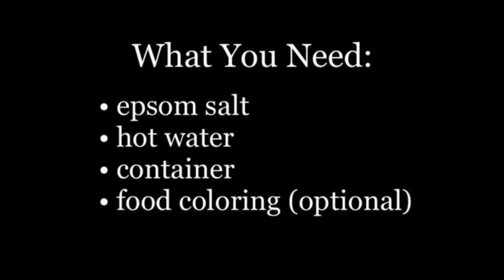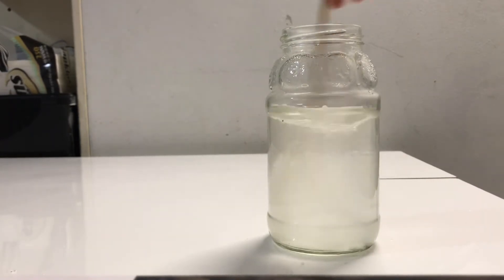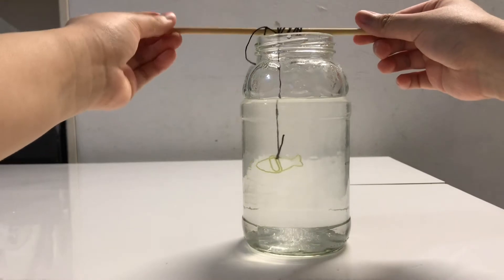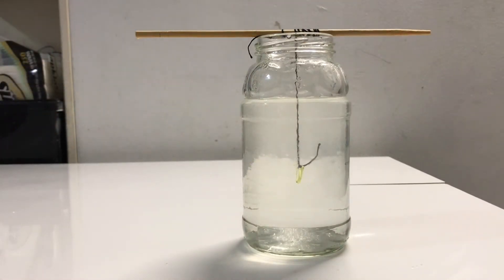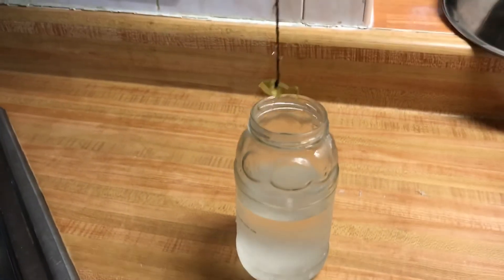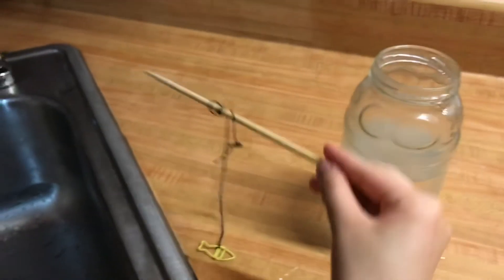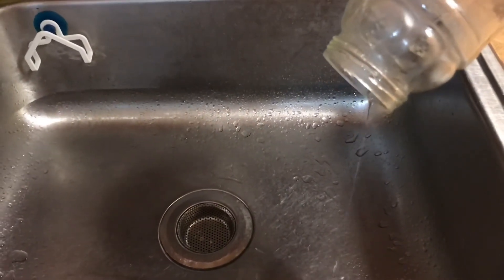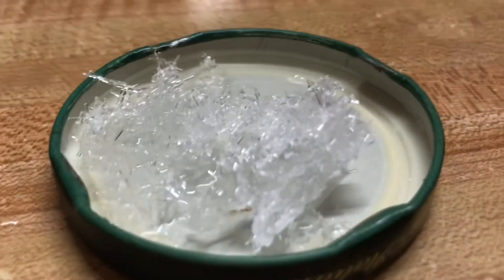Demo: Epsom Salt Crystals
Hello! For our Chemistry Film Festival, I demoed how to grow salt crystals using epsom salt, which forms particularly fast. This experiment is really simple so I hope you give it a try!